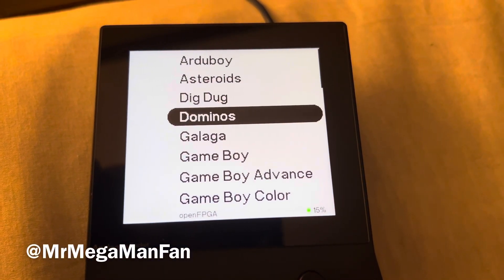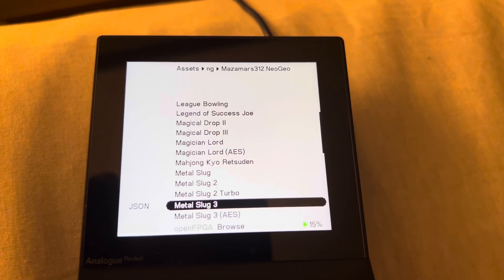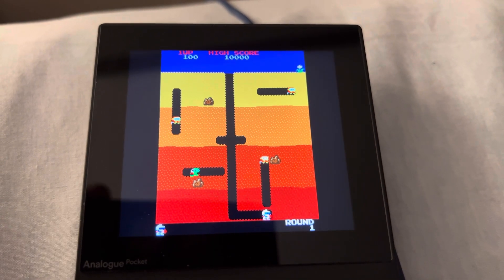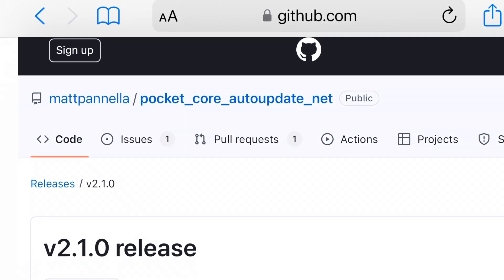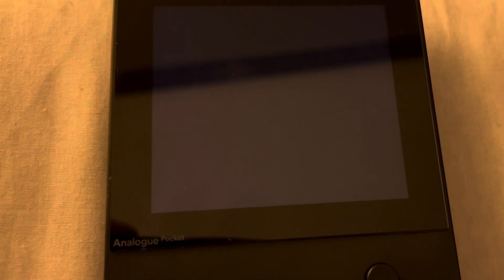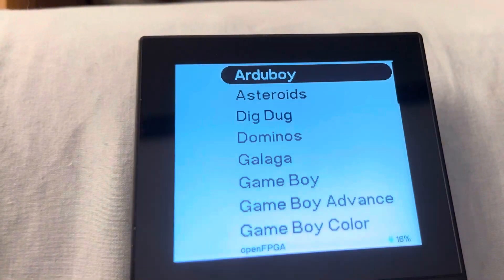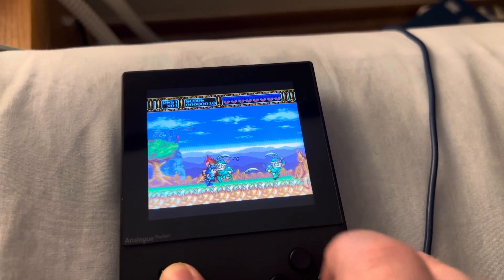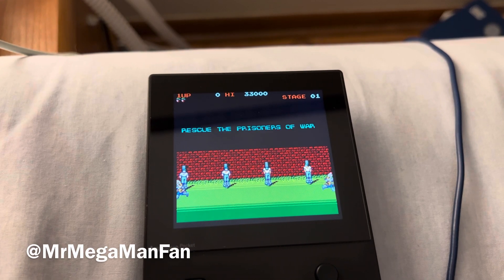Analogue Pocket Net Updater! Neo Geo Works Now, Genesis Improved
Subscribe to Mistah MegaManFan for new content daily! there is now an Analogue Pocket net updater that grabs the latest firmware and all the latest versions of FPGA cores for you and puts them on your micro SD card. That means for the first time ever I got the Neo Geo core to work, and the Genesis core is way more functional than before. I STRONGLY recommend using this updater script if you own a Pocket. Matt released versions for Windows, Mac and Linux so it works on everything.